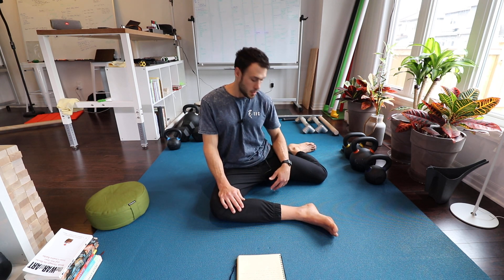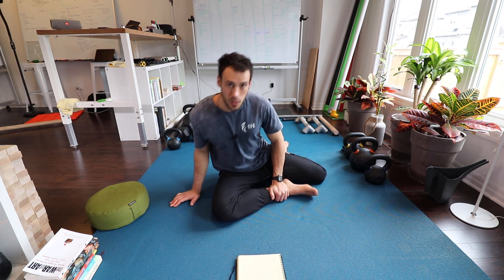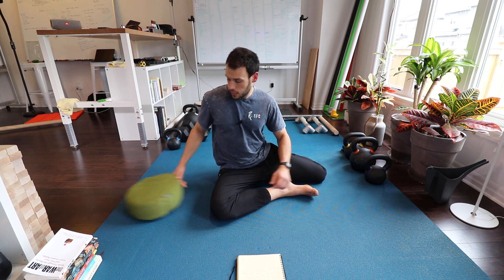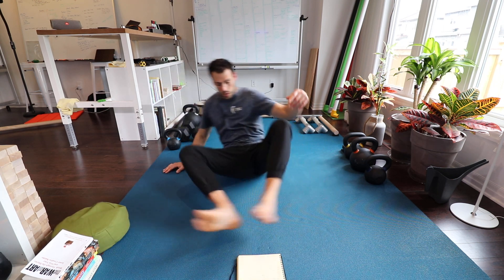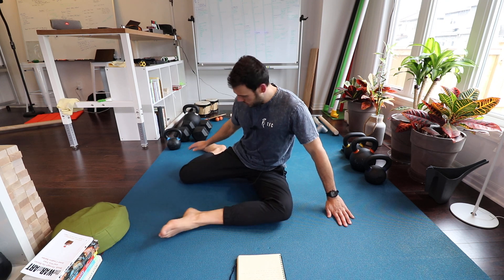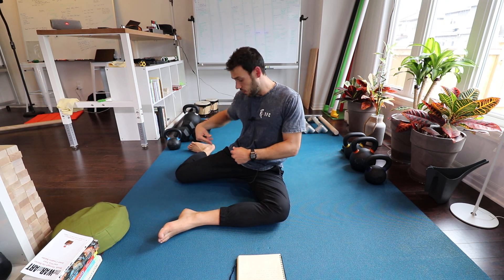90/90 intro video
Introduction to a powerful position to improve your hip rotation: 90/90

Visit beamtribe.com to join our digital community focused on mastery of the body & mind